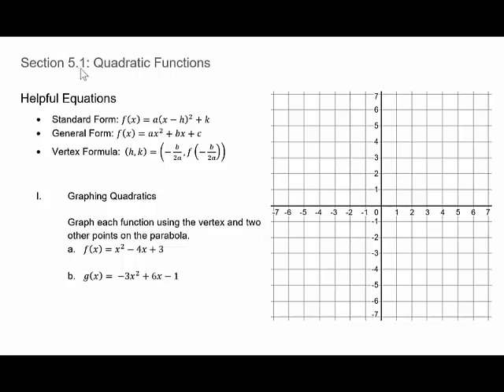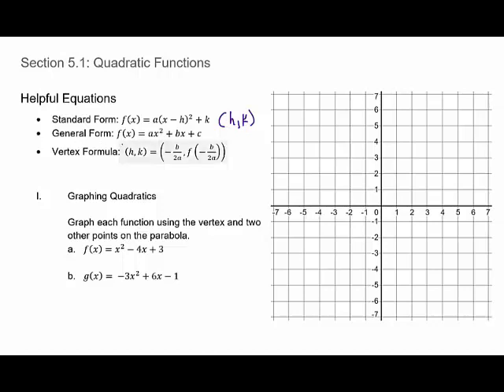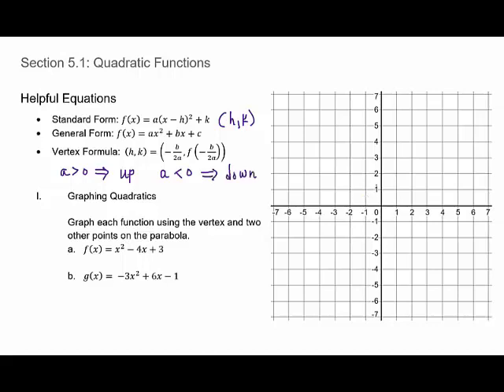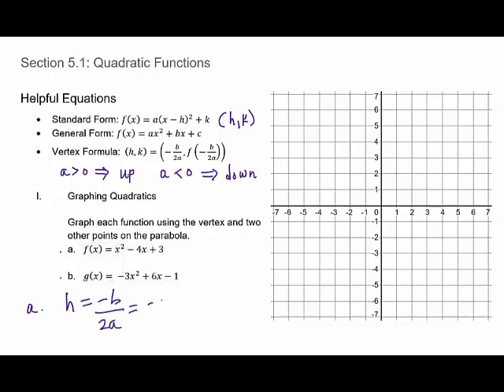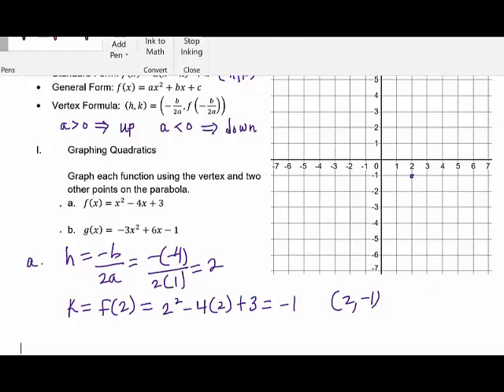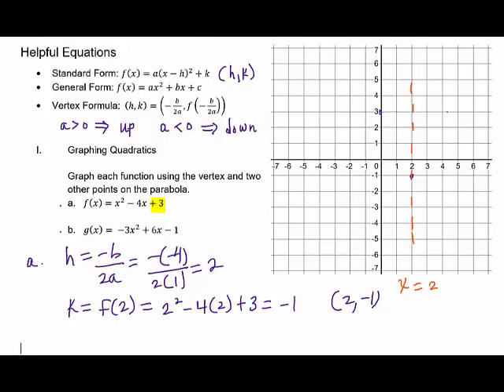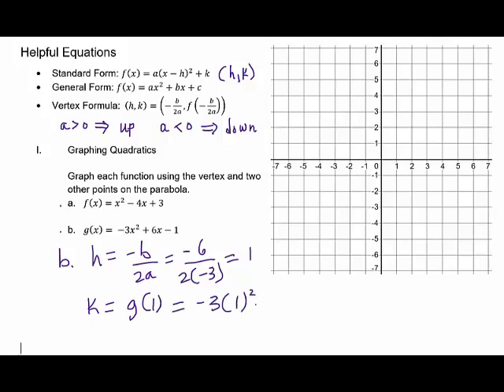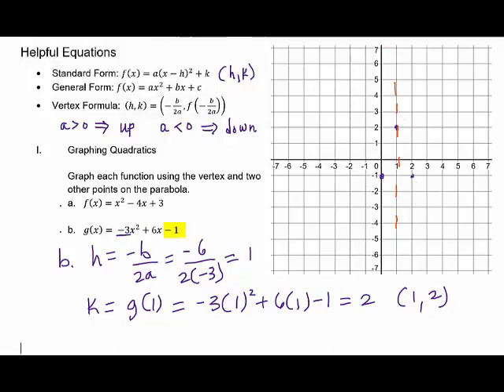MATH 1111 Section 5.1 Part I